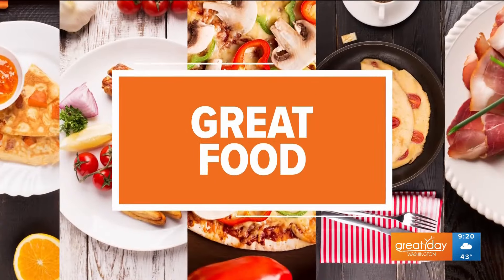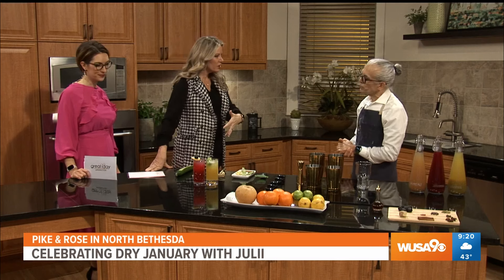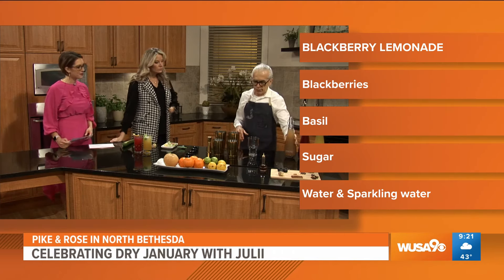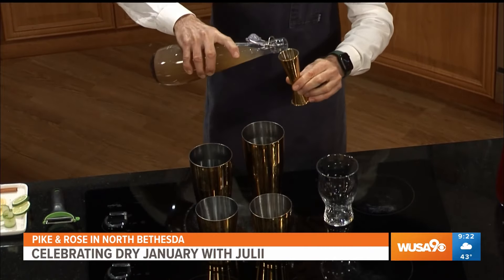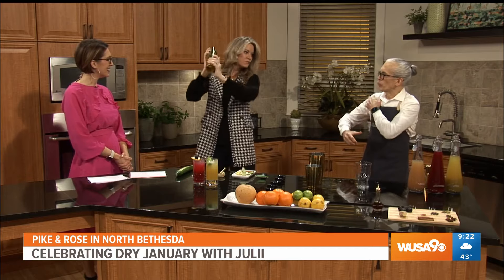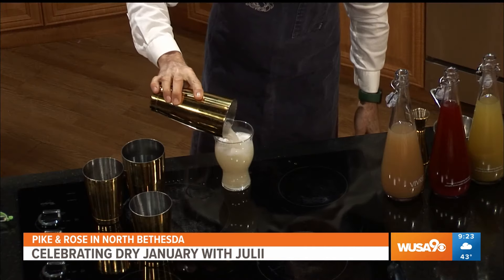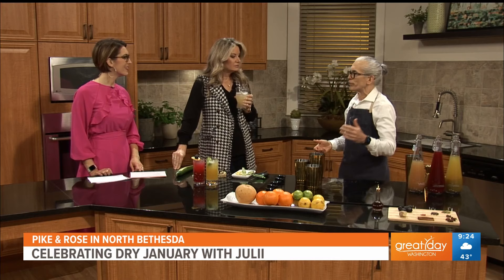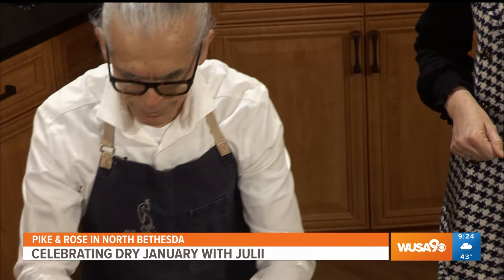Zero-proof cocktails to enjoy at any event or celebration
Check out these fun mocktails from Carlos 'Tico' Rodrigues of Julii at Pike & Rose in North Bethesda.